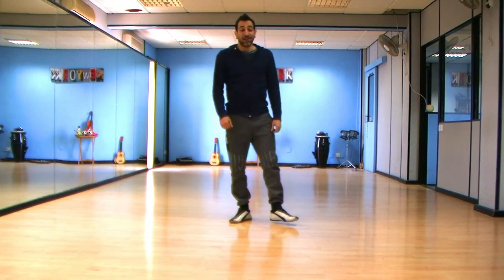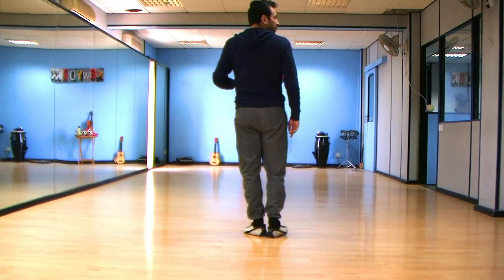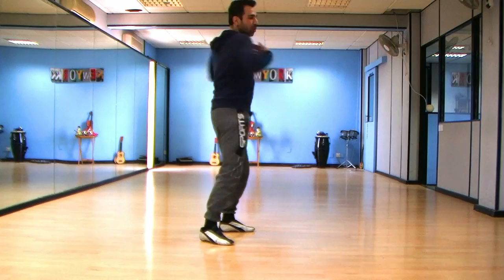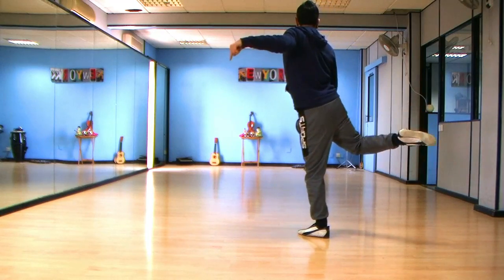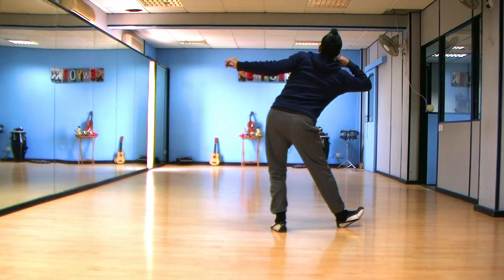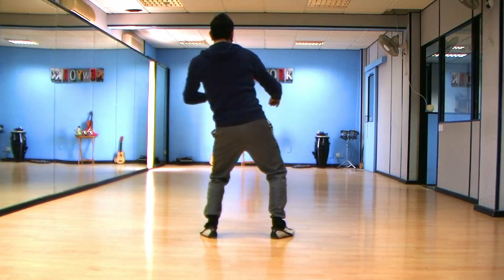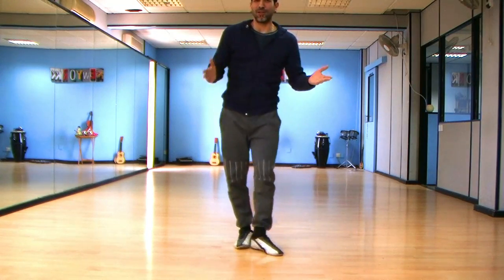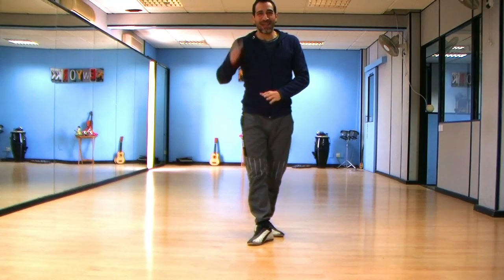Special SALSA Footwork Shines Lesson! [ON ONE]